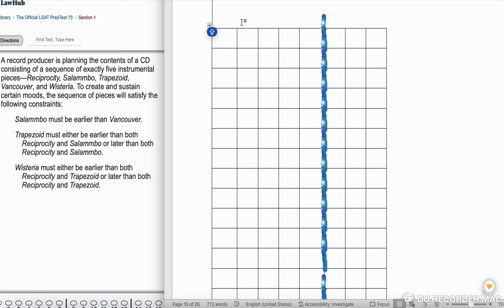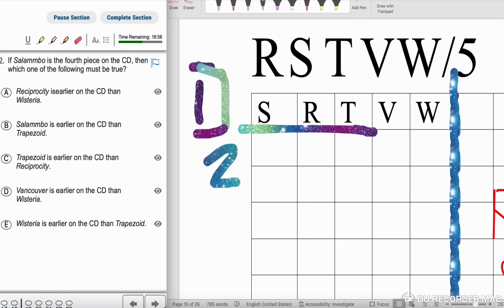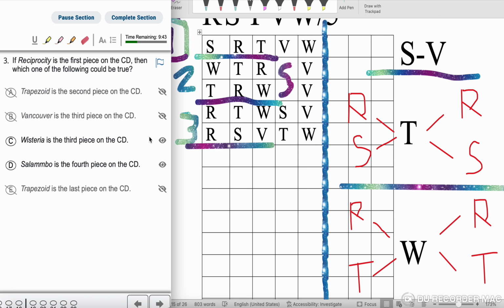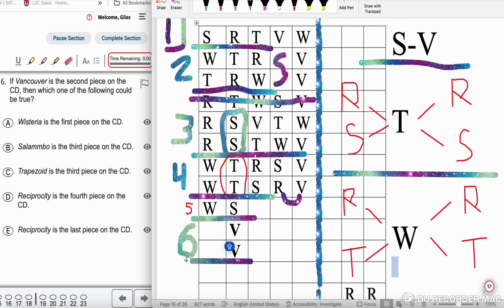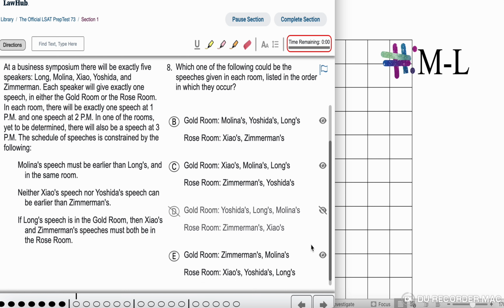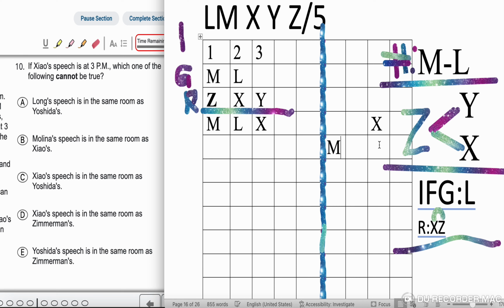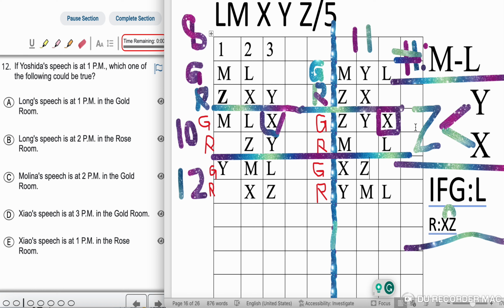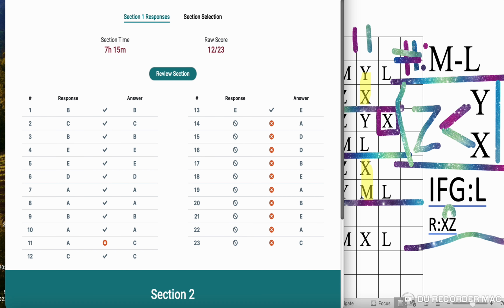LSAT 73 LG G1 and G2